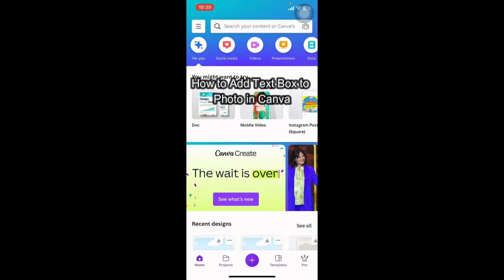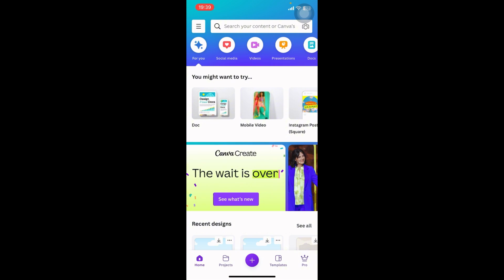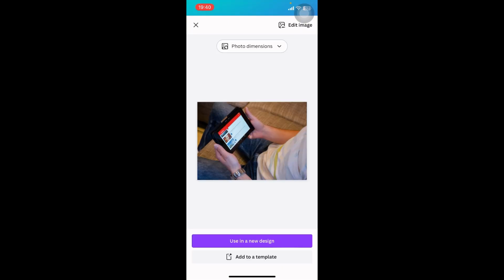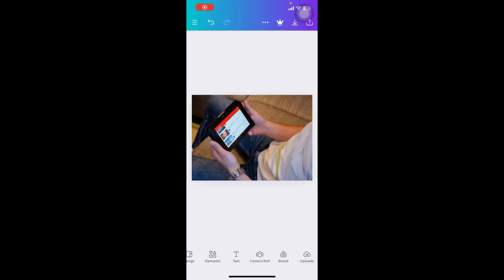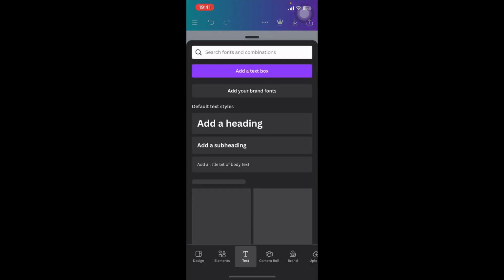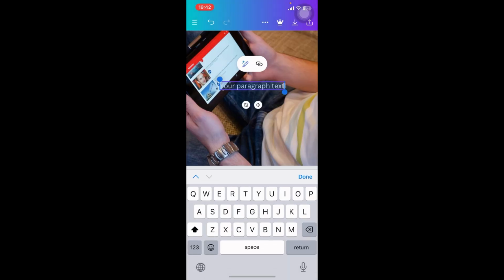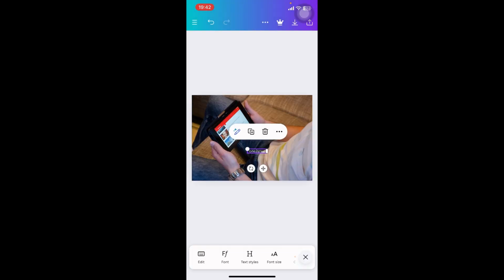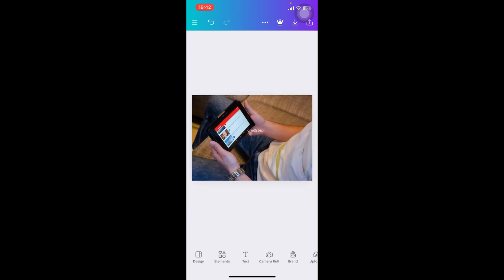How to Add Text Box to Photo on Canva (2024) | Add Text to Image on Canva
In this tutorial, I'll show you how to add a text box to a photo using Canva. Follow these easy steps to make your images stand out with custom text. You'll learn how to insert a text box, adjust its size, and customize the font and color to fit your design. This guide is great for beginners and anyone looking to enhance their visuals.